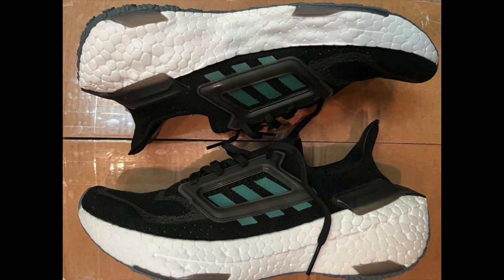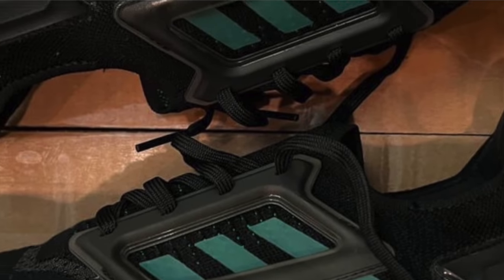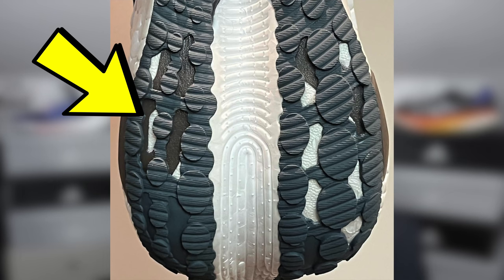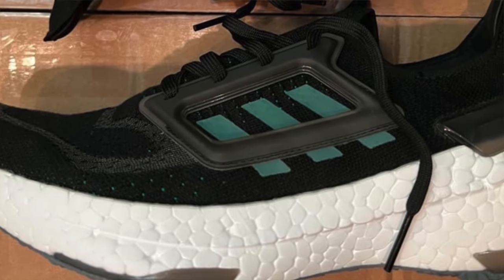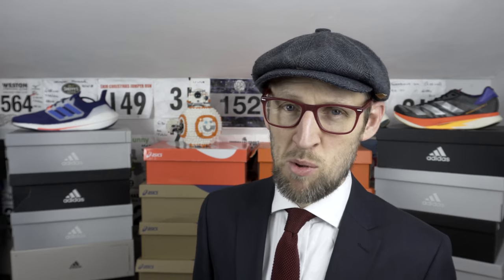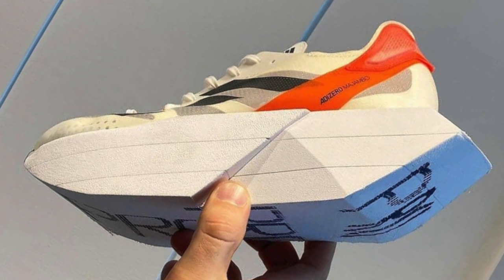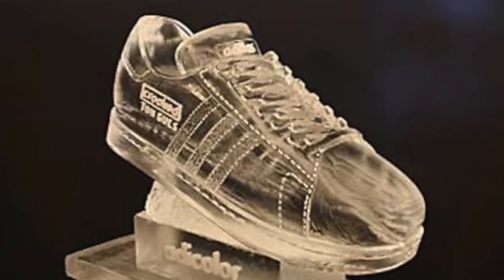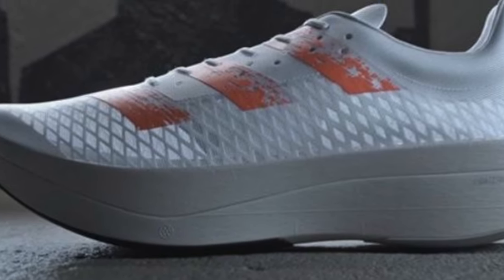THE SHOE FILES - ADIDAS MAJAMBO & ULTRABOOST 23?! - REAL OR FAKES?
A new series for you! I love those leaked shoe images, some are real, some are fake. Who knows! I become my hero FOX MULDER in this new series to discuss the SHOE FILES!

Episode 1 looks at the possible ULTRABOOST 23 from ADIDAS and a strange brick like shoe called the MAJAMBO. Are they real or just fake copies?!

Who knows! Maybe i can cast some light on them. Let me know your thoughts and opinions down in the comments.